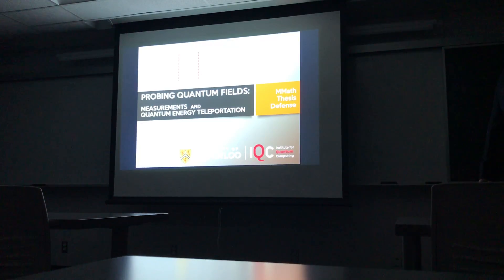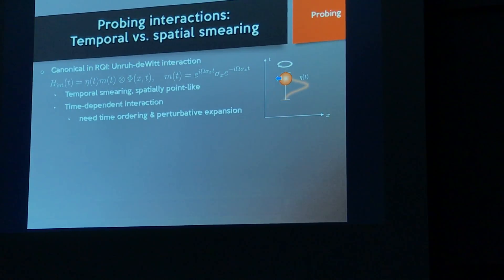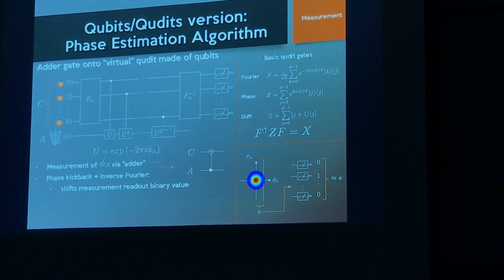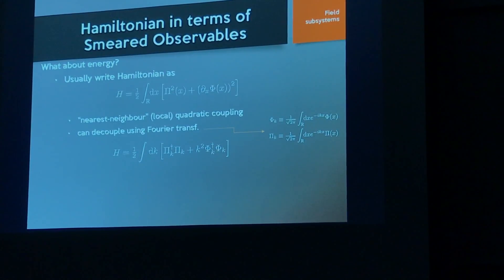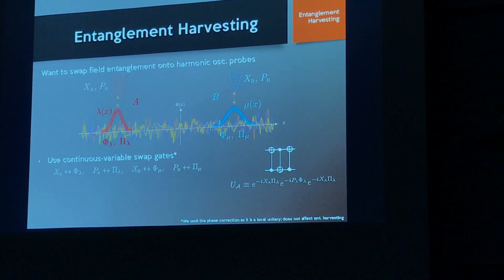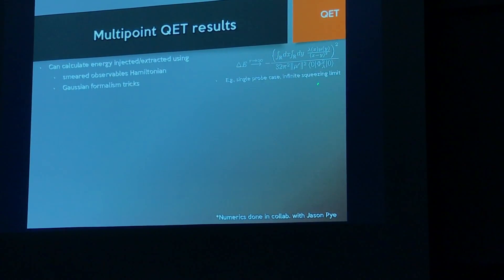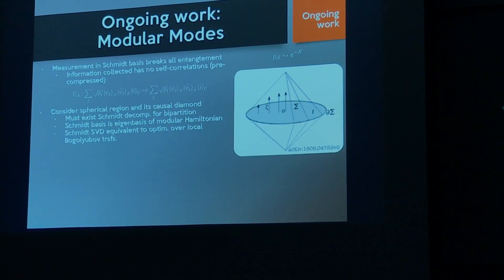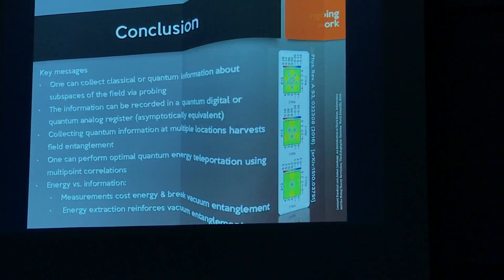G. Verdon-A. - Master's Thesis Defense